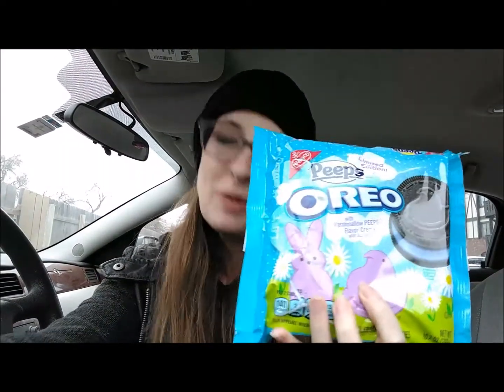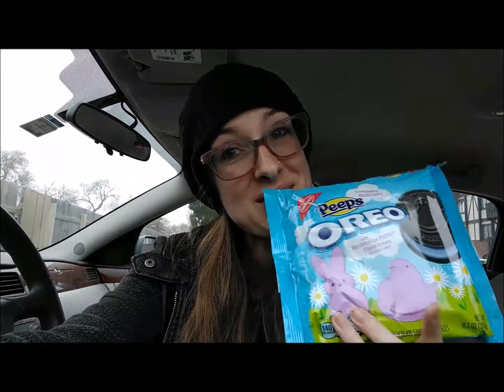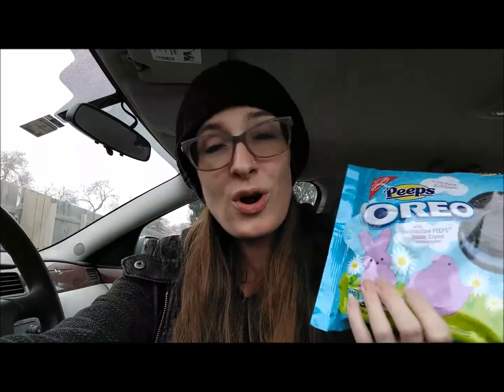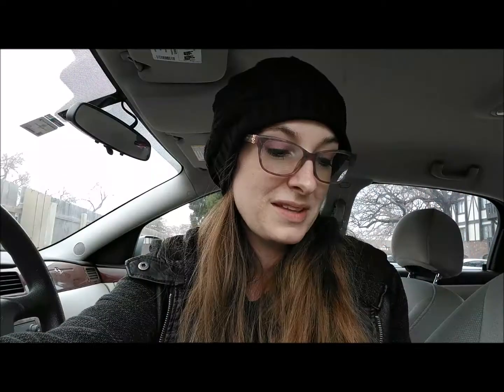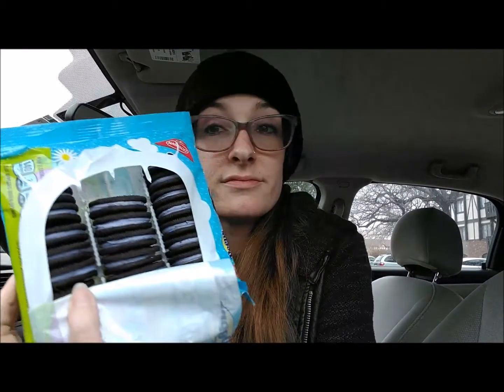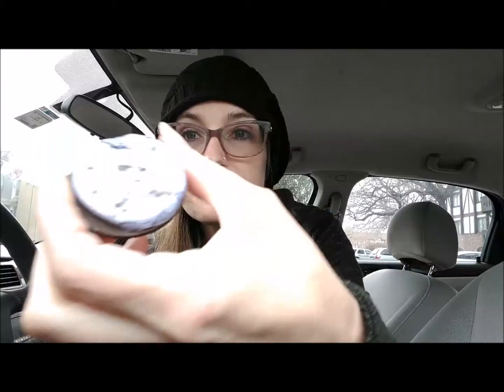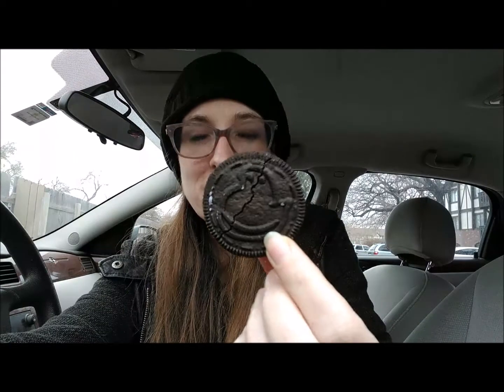Peeps Oreos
Peep Oreos are back!  New marshmallow Peep flavored cream Oreos